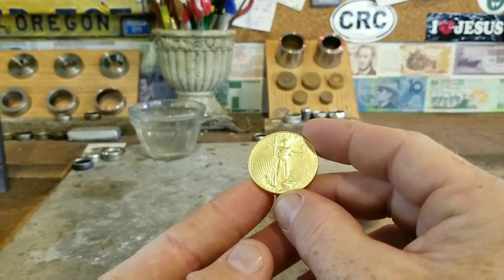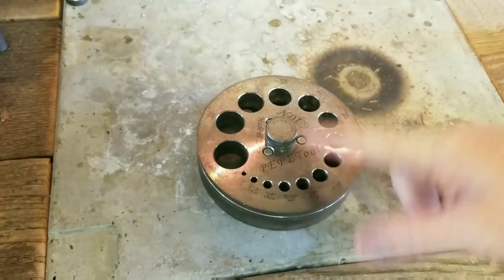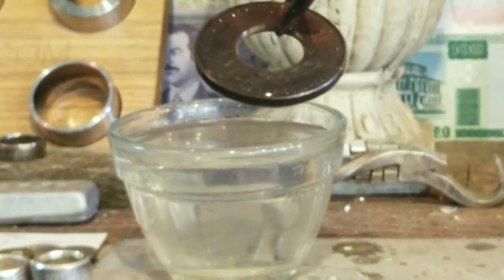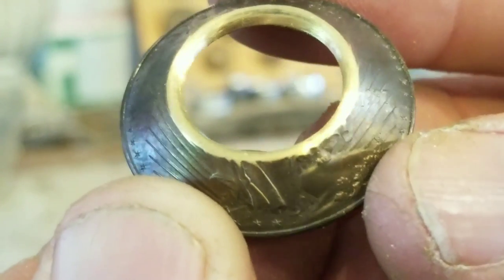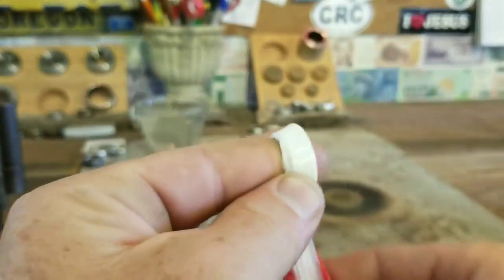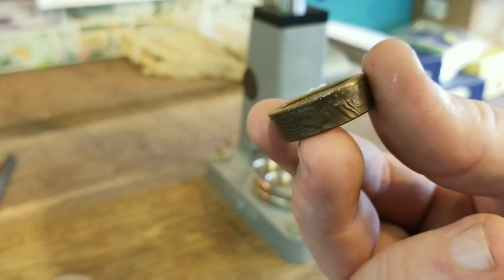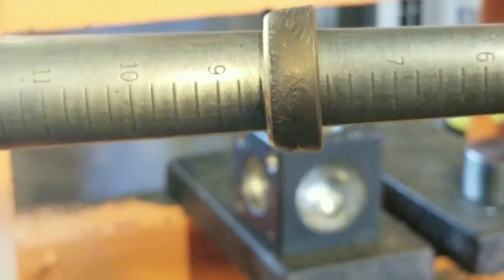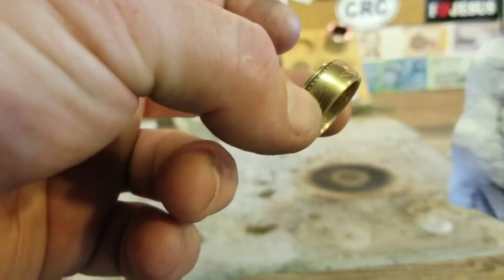How to Make a Coin Ring From a 1 oz US Gold Eagle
Changeyoucanwear

The Mint - change you can wear